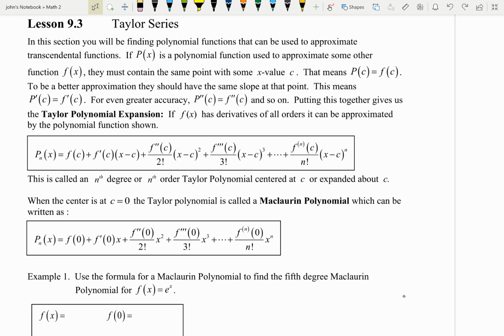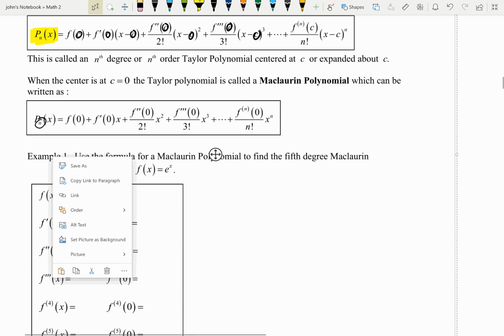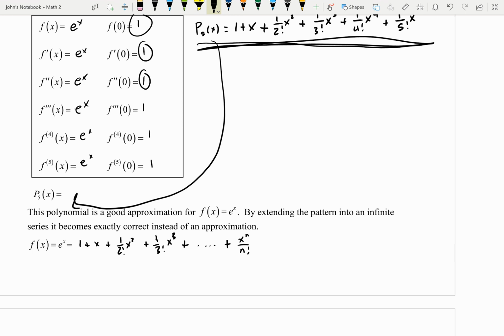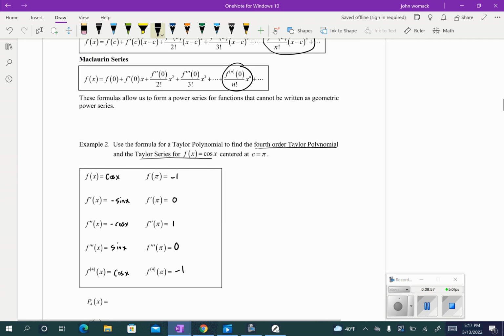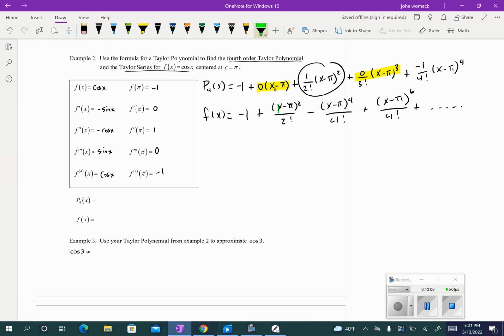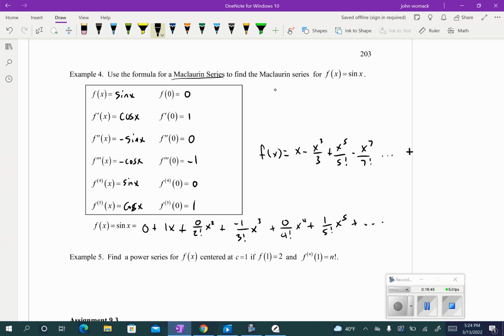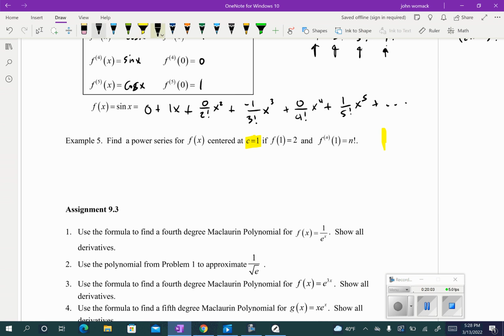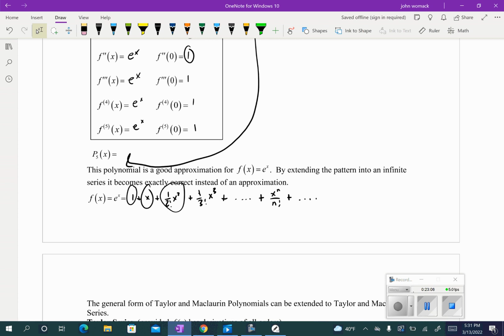9.3 (Taylor Series)